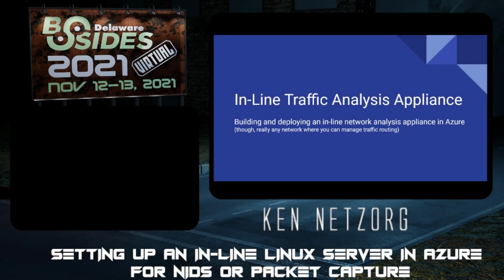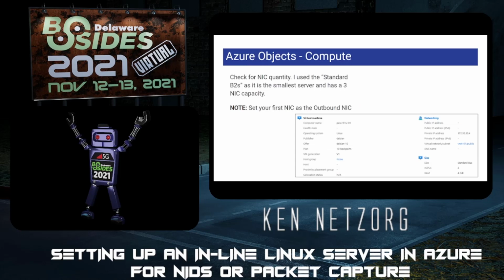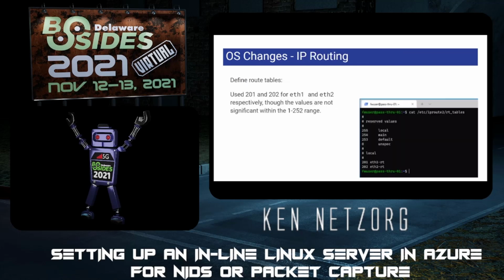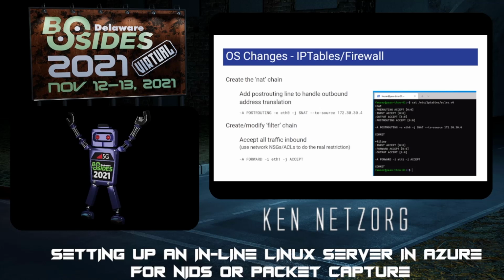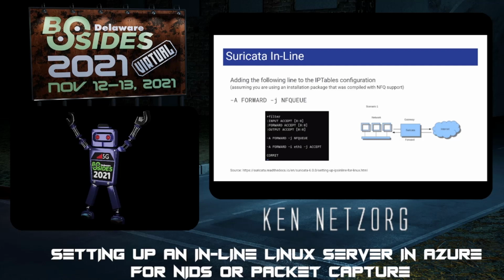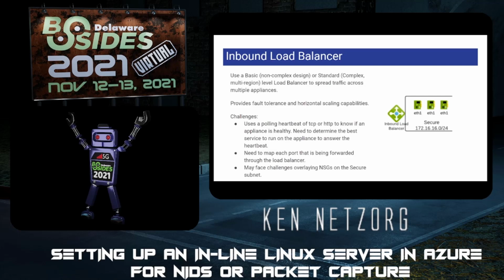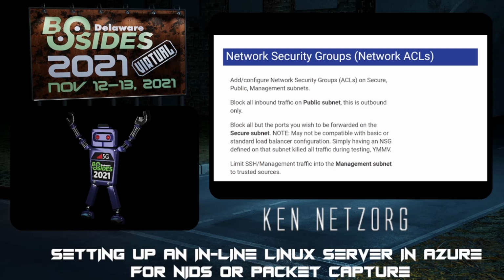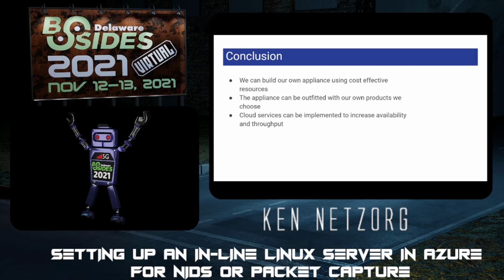Security BSides Delaware 2021 - Setting up an in-line Linux server in Azure for NIDS or packet caps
Speaker(s): Ken Netzorg
Audience: Anyone with basic Linux and Networking fundamentals
Description:

Azure does not support a basic span or port forwarding option that allows for the continual monitoring or analysis of network traffic (unless you use vTAP in Preview, but currently on hold, and purchase services from a third party). Building and deploying an in-line linux server to act as a packet inspection appliance is straightforward and cost effective if you have some basic information. With a few basic deployment enhancements this can be done to support a high availability implementation. I have developed this talk because when I went through this process, I did not find any good end-to-end guides on how to put it all together. This basic setup can be further expanded upon to run Suricata, Zeek, or simple TCPDump activities to give you an insight into traffic on your VNet.
Bio:

A seasoned technology leader who loves to continually learn and try new ideas and solutions to help the Blue Team succeed. Though good security and technology solutions can be hard, it doesn’t have to be limited to those with the biggest budgets. I like to find ways to leverage and evangelize the great work others in our industry have shared with us, as it is critical for us learn from eachother if we are to succeed as an industry.